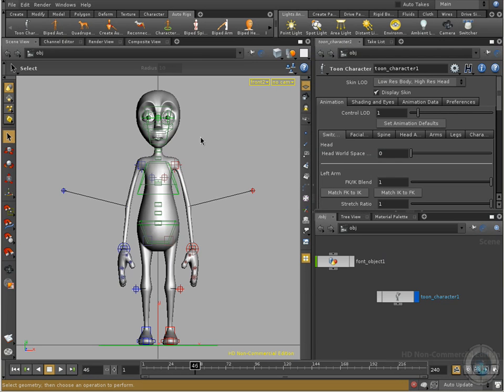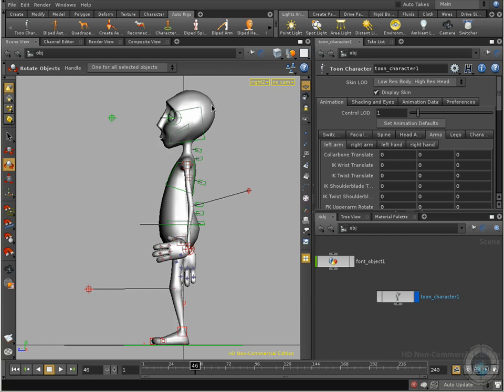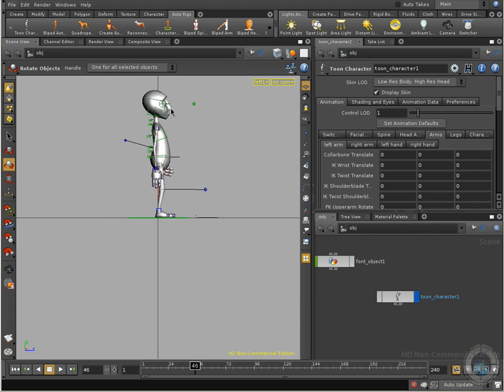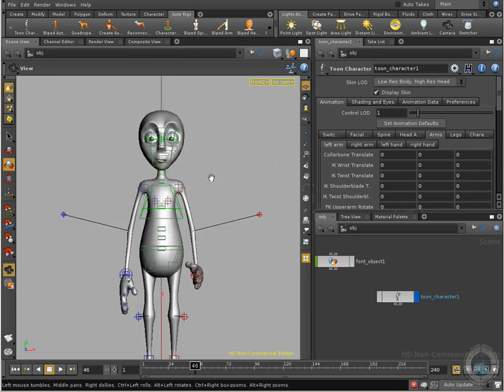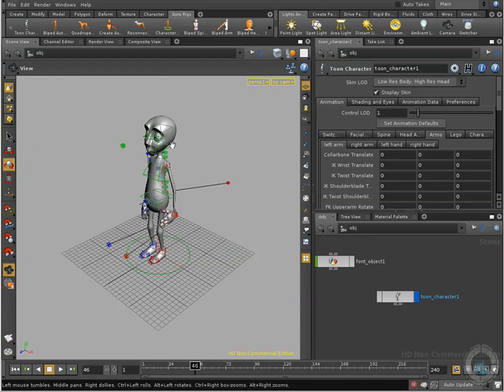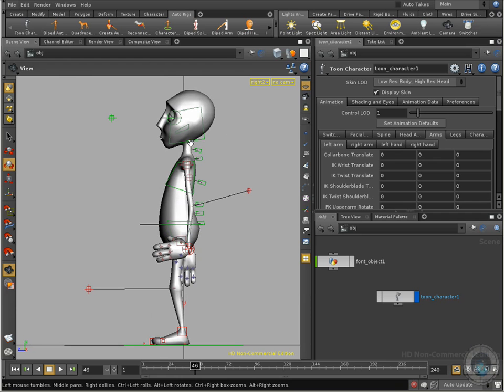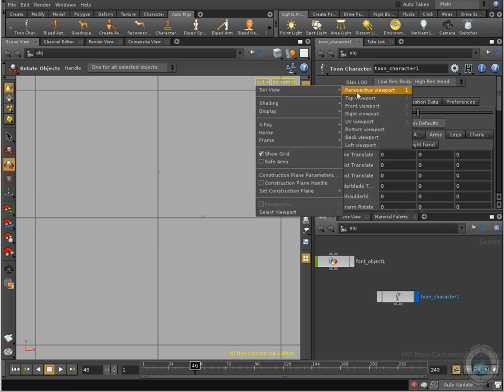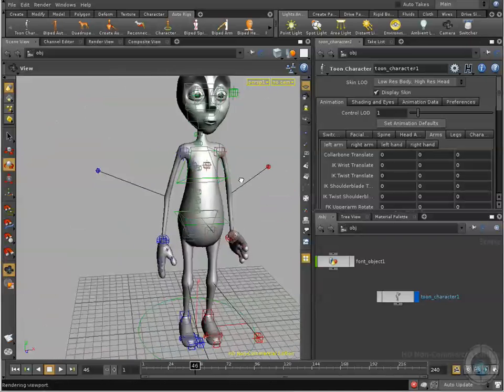Houdini viewports tutorial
This is an example of a series of video tutorials in CardanF